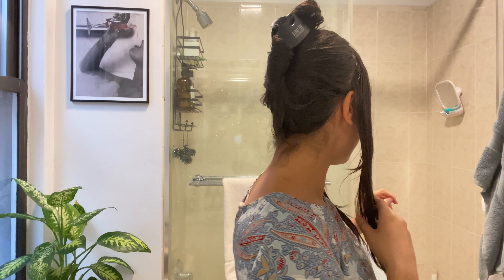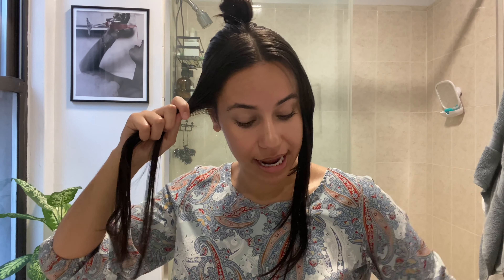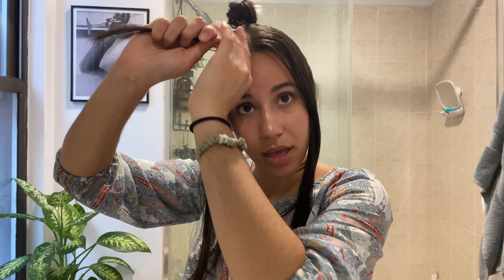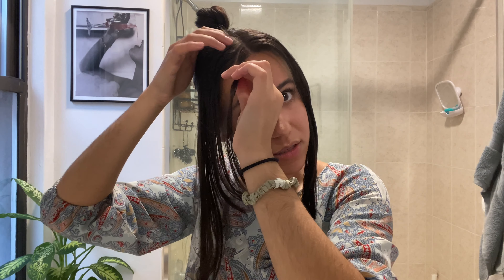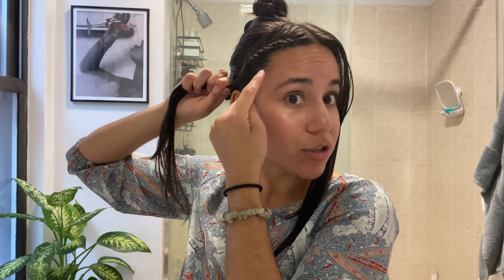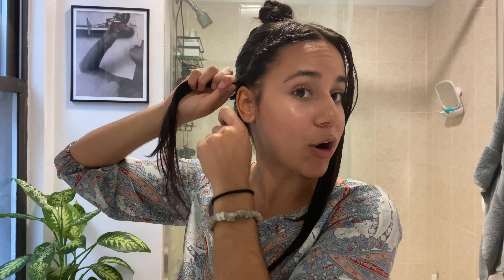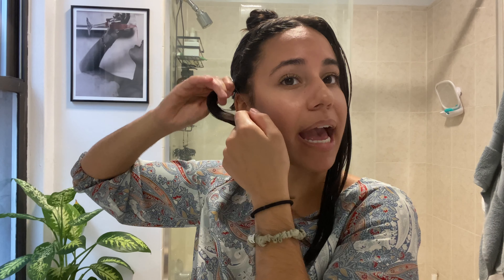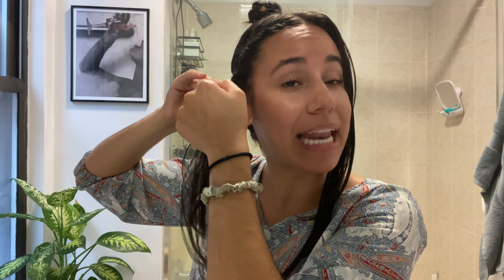Back To School Hairstyles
Learn some new hairstyles to make you look great for back to school days.